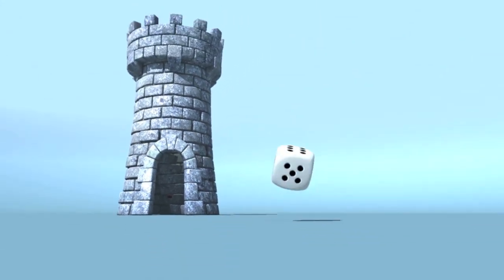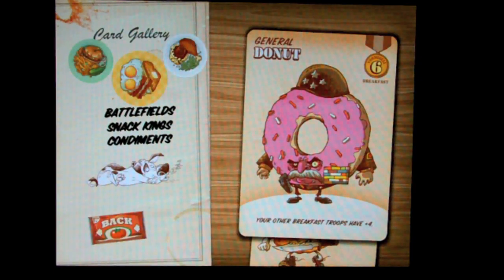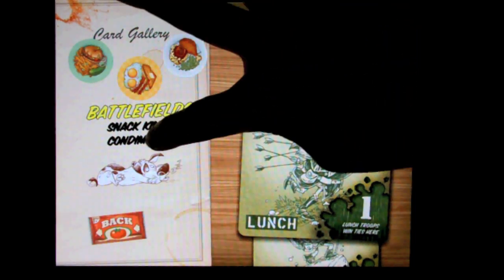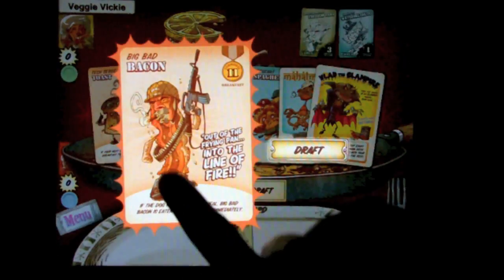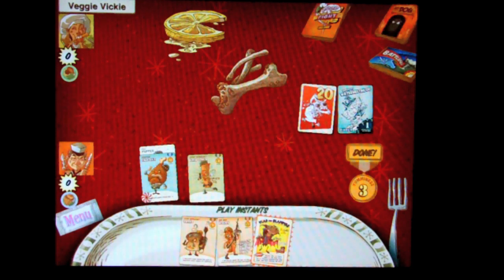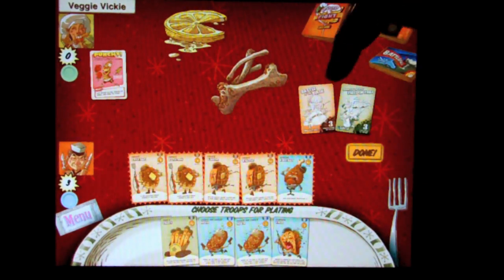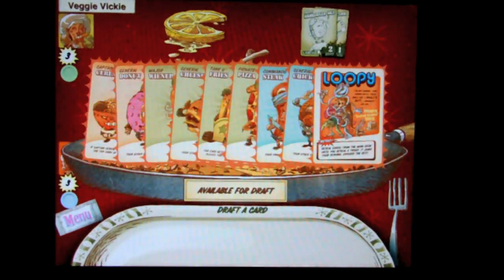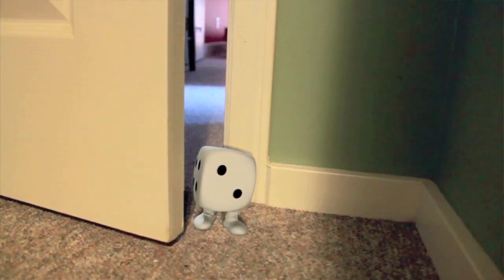Food Fight iOS Review - with Brian Hoier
Brian takes a look at the Playdeck version of this card game for the iPad